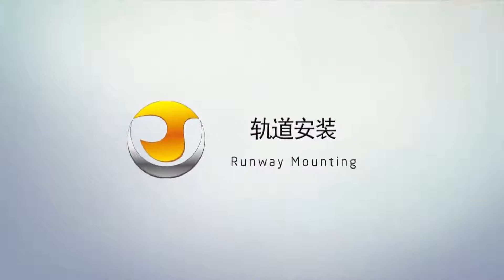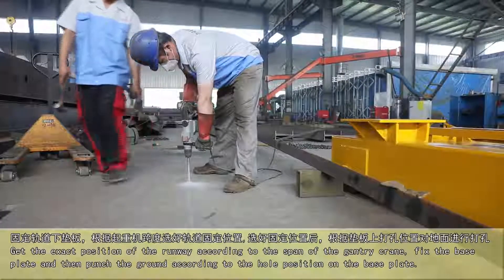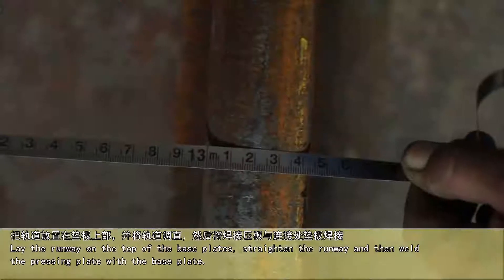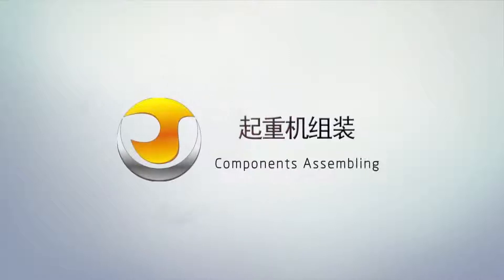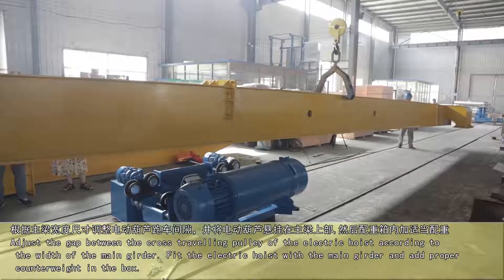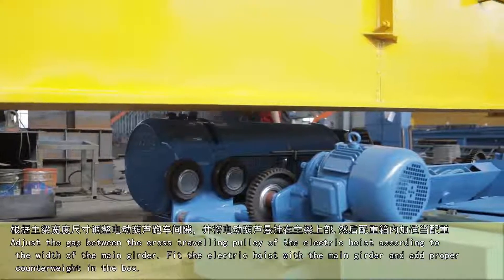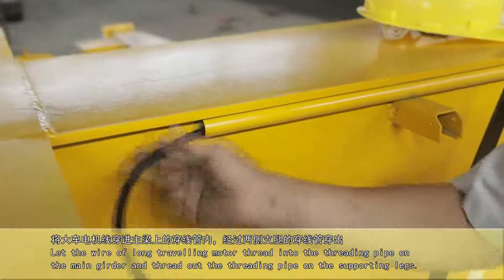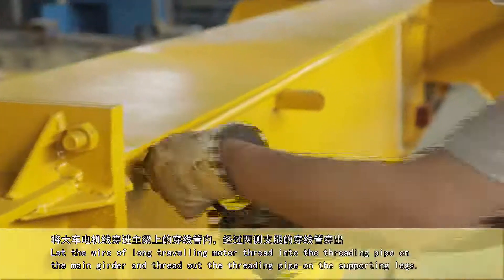overhead gantry crane installation video.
it shows how to install a overhead bridge crane, Overhead gantry crane, also know as gantry crane, is the kind of overhead crane built atop a gantry that can straddle an object or workspace indoor or outdoor applications. Overhead gantry crane is specially engineered to support the bridge and the electric hoist by strong steel legs instead of moving on suspended runways. The gantry crane legs travel on fixed rails embedded in, or laid on top of the floor or on the wheels to move the gantry around your facility which provide an flexible way to lift materials anywhere. TAVOL overtravelling gantry cranes are designed with the highest engineering standards for safety and high performance by advanced technology. TAVOL manufactures and supplies custom single girder gantry crane and double girder gantry crane with the capacity up to 32 tons and span up to 31.5 meters for your demands.